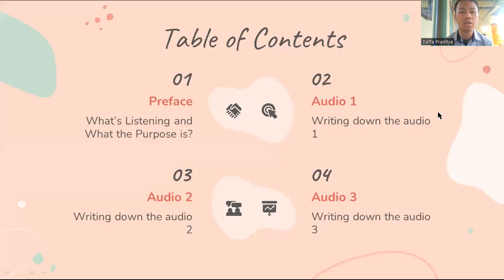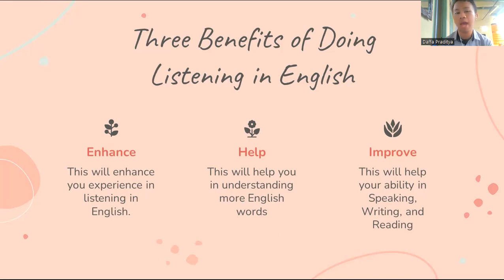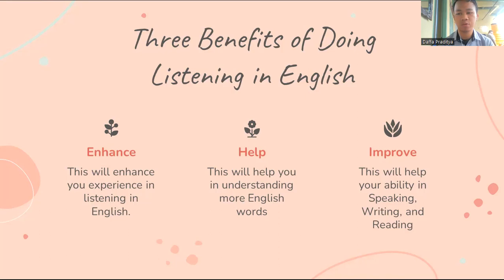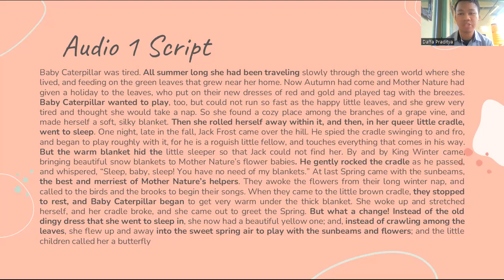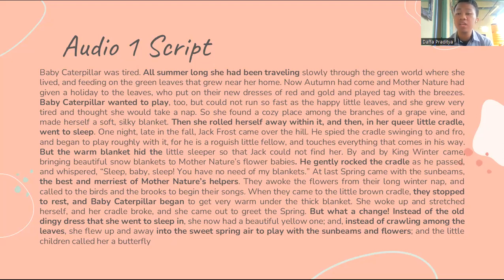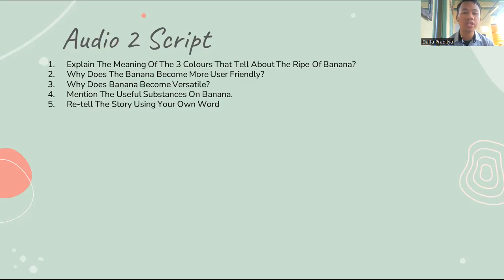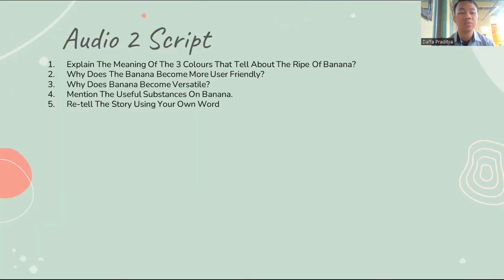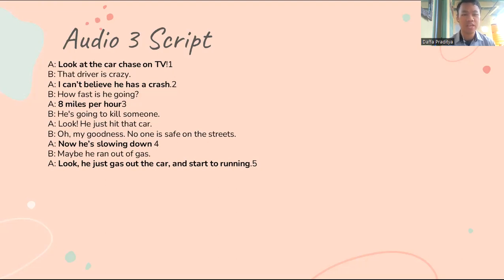Listening For Specific Purpose | Daffa Praditya | University of Bina Sarana Informatika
Hello Everyone,

In this video, I would like to present to you a video that contained the material of listening subject. This video was separated into 3 parts. The first audio explaining about the baby caterpillar, the second one is the usage of banana, and the last is about car chasing. Hope you enjoy and would be able to get the value from the video.